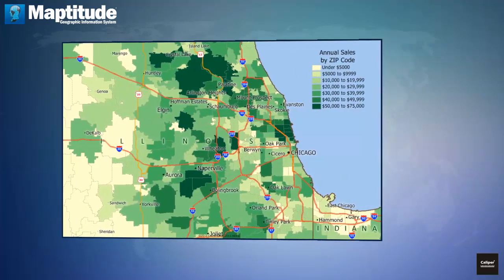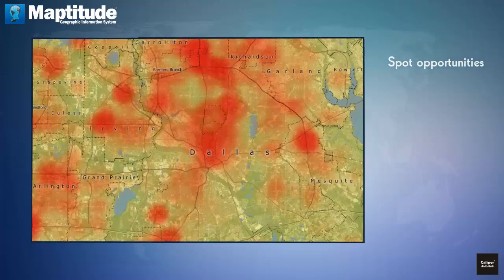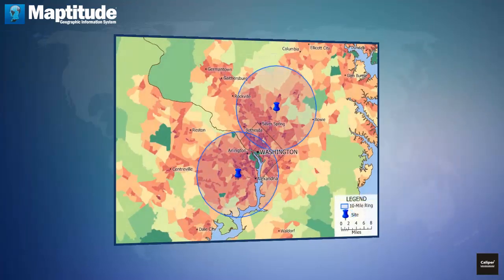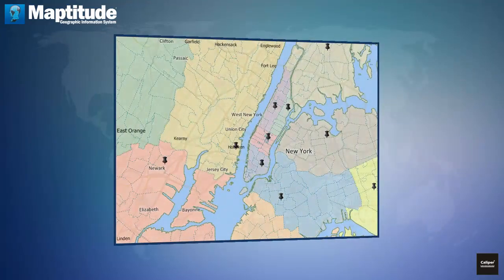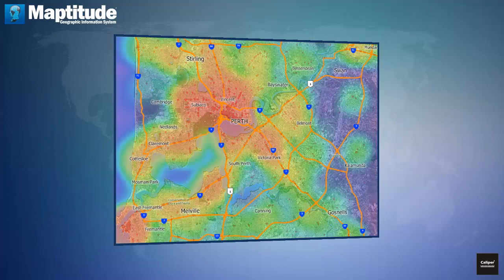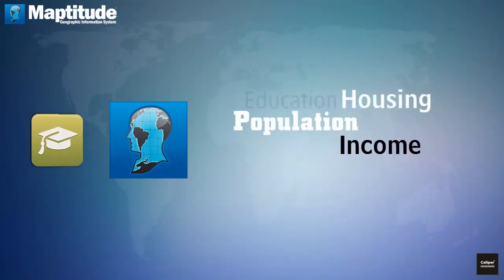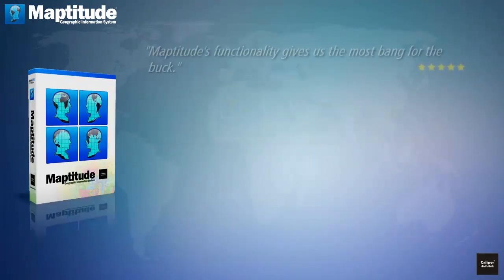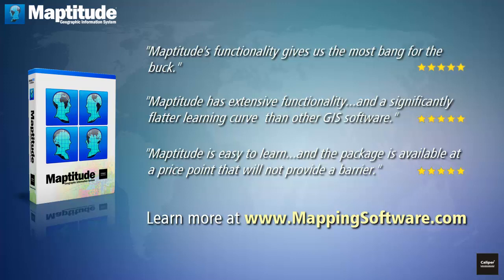An introduction to mapping software by Maptitude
An introduction to the benefits of using mapping software to map business data. See how you can quickly map excel data by using Maptitude.